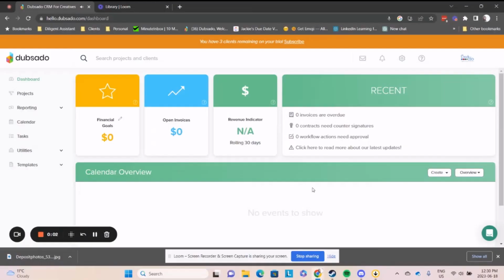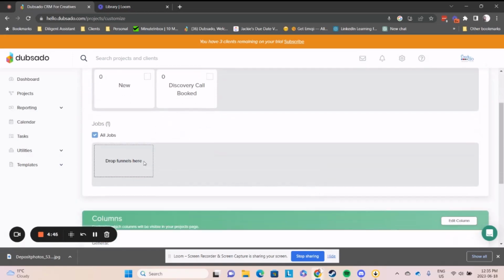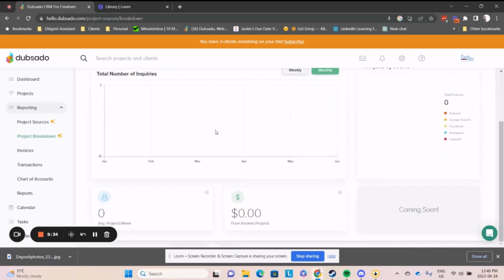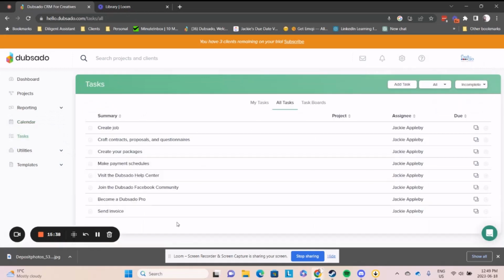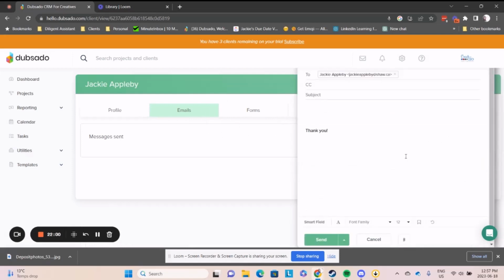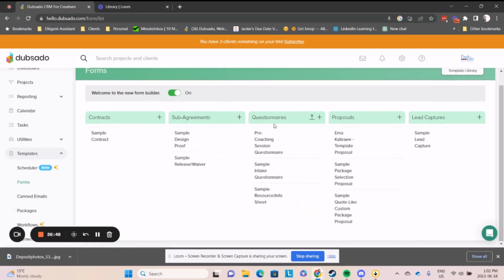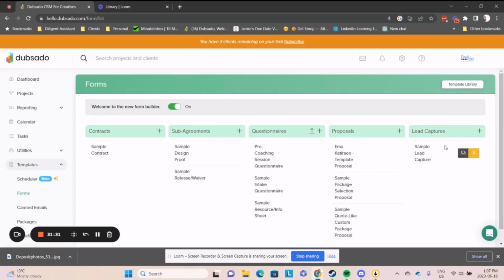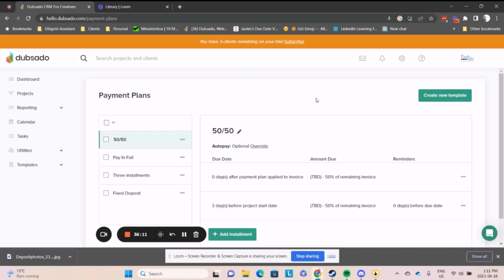Maximizing Efficiency with Dubsado CRM: A Walkthrough for Coaches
Welcome back to the Diligent Assistant Inc channel! We're committed to helping professional coaches, like you, stabilize and grow your business, allowing you to focus on transforming lives through your coaching.

In this video, our founder, Jackie Appleby, takes you on a comprehensive walkthrough of Dubsado CRM - a game-changing tool that could revolutionize your client management processes. Explore the key features of this dynamic CRM and learn how you can leverage them to enhance efficiency and provide a seamless client experience in your coaching practice.

Key Takeaways:

A comprehensive tour of Dubsado CRM's key features.
Practical strategies to leverage these features for your coaching business.
Tips to enhance your client management processes using Dubsado CRM.
Whether you're a seasoned coach or just starting, there's something valuable for everyone in this video.

Don't forget to hit the 'Like' button if you found this video useful, and subscribe to our channel for more practical advice and strategies to streamline and grow your coaching business.

For more information about Diligent Assistant Inc and our services, connect with Jackie Appleby and the Diligent Assistant Inc team!

Stay diligent! Happy coaching!